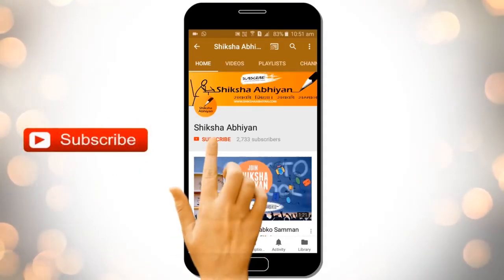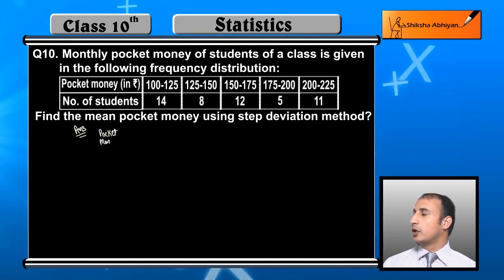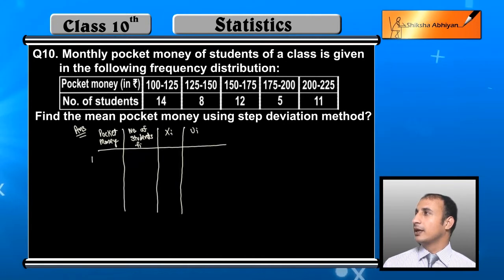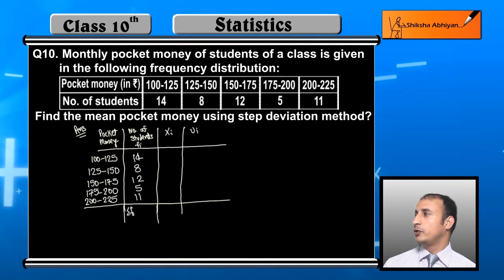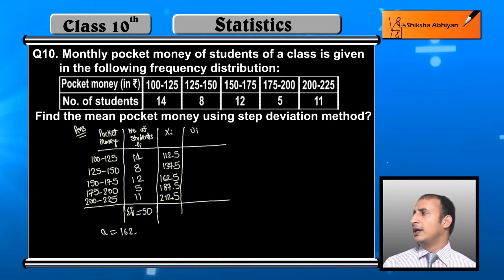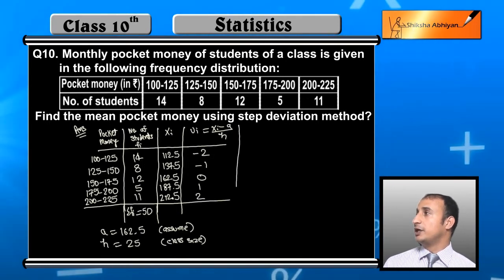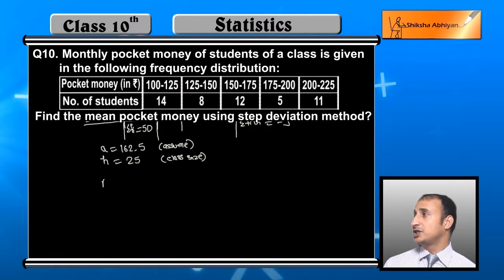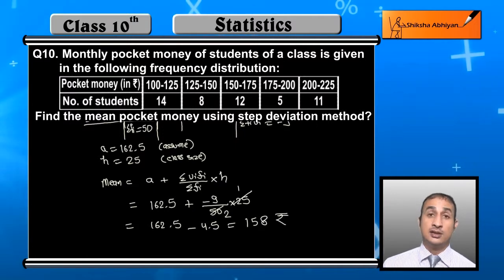Q10 Find the mean pocket money using step deviation method.